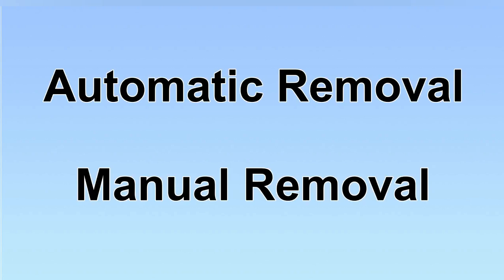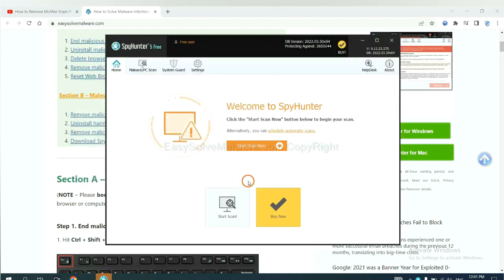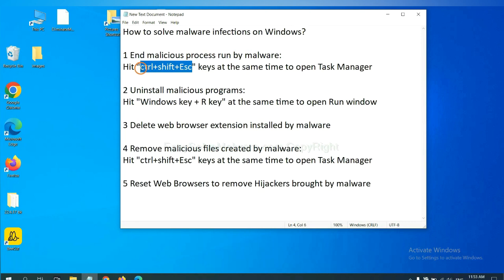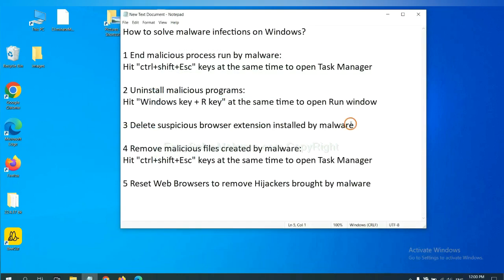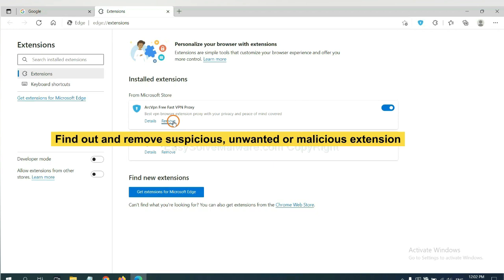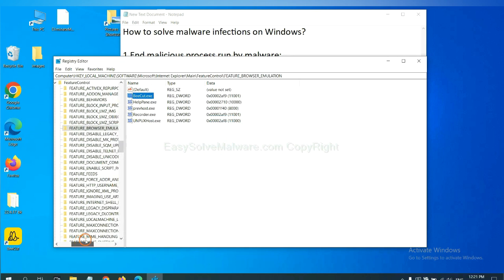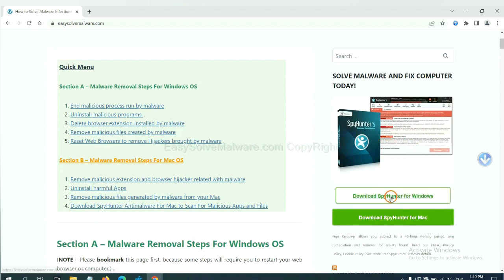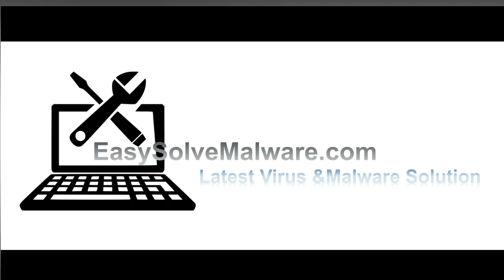Bzib.nelreports.net is Blocked Repeatedly - How to Remove Bzib.nelreports.net suspicious connection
This video shows you how to remove Bzib.nelreports.net virus.

Victims Also Search For:
How to Uninstall Bzib.nelreports.net suspicious connection Completely?
How to Delete Bzib.nelreports.net suspicious connection Effectively?
Quick Way to Get Rid of Bzib.nelreports.net suspicious connection Virus Effectively
Learn to Remove Bzib.nelreports.net suspicious connection from Windows and Mac
Totally Remove Bzib.nelreports.net suspicious connection from Win 11
How Do I Remove Bzib.nelreports.net suspicious connection from Windows 11 Effectively?
How Can I Completely Remove Bzib.nelreports.net suspicious connection from Win 10?